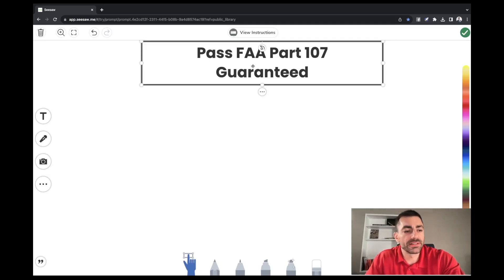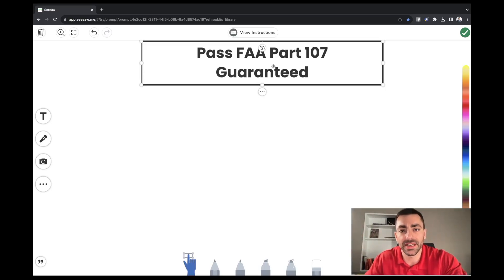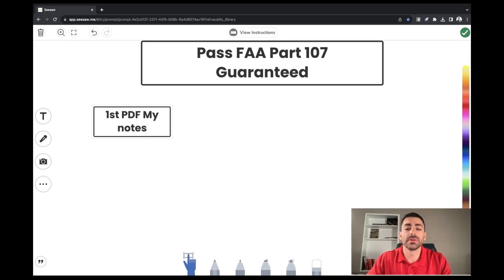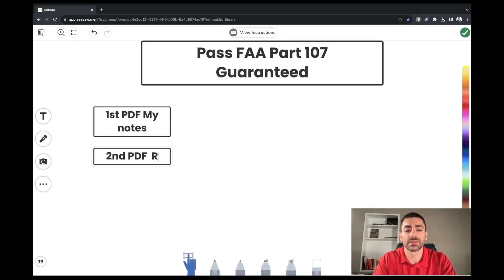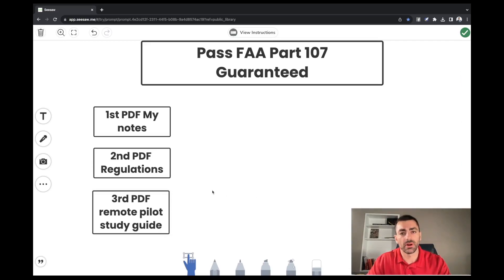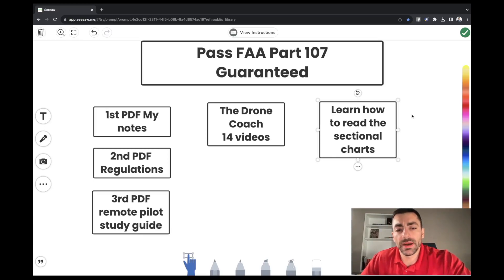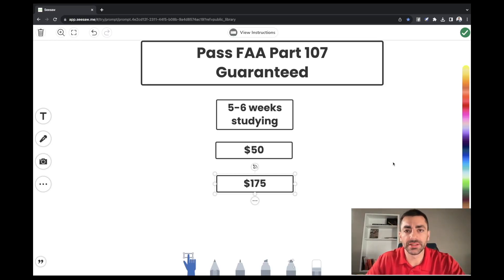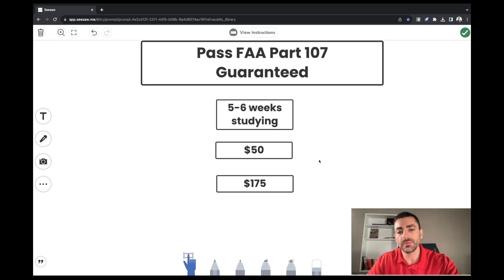How To Easily Pass The FAA Part 107 sUAS Test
This video gives you the materials necessary to pass the part 107 exam. This is the quickest, easiest way to do it. I passed the test on my first try with everything that I am giving you below.